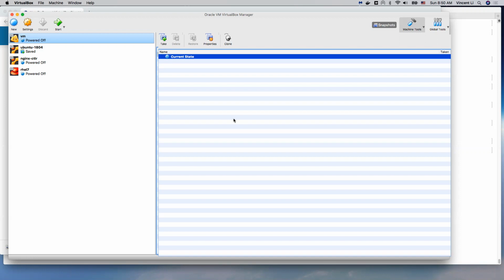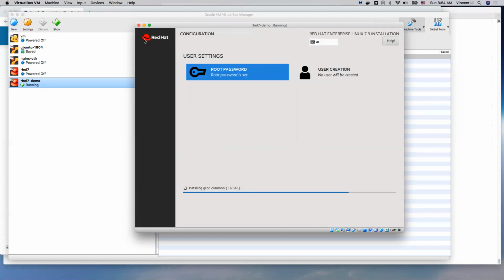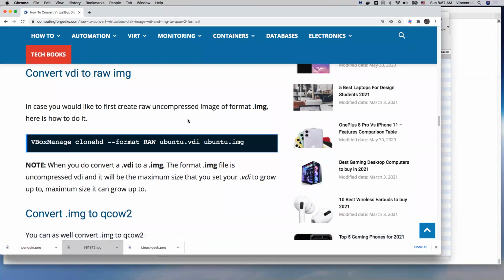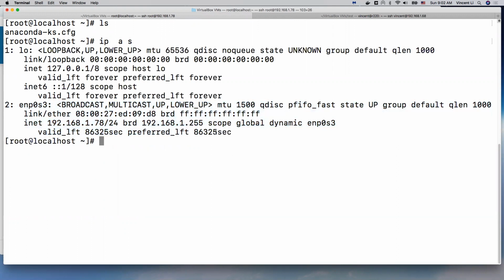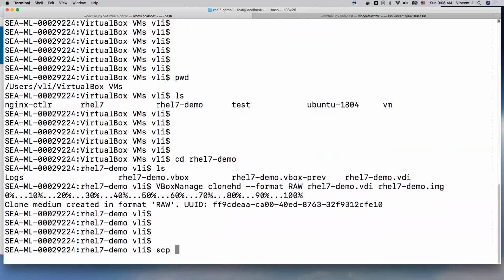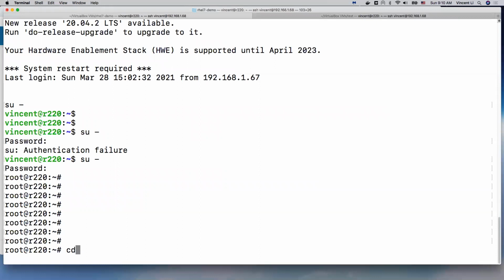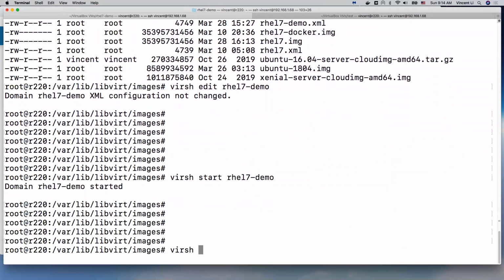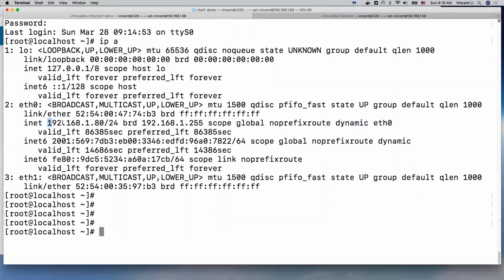How to convert Virtualbox VDI image to Qcow2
Sometime you may need to run your own customized VM image in KVM or in public or private cloud that support qcow2 image.  here are instructions that you can install the VM from ISO image release to Virtualbox, then convert  Virtualbox VDI to Qcow2, you also know how to setup the console access to the VM so you have serial console access to the VM before you have network access to the VM.

On Virtualbox:
VBoxManage clonehd --format RAW ubuntu.vdi ubuntu.img

On KVM host:
qemu-img convert -f raw ubuntu.img -O qcow2 ubuntu.qcow2